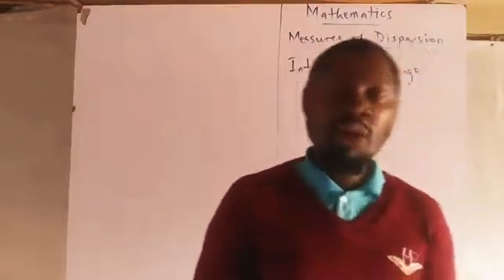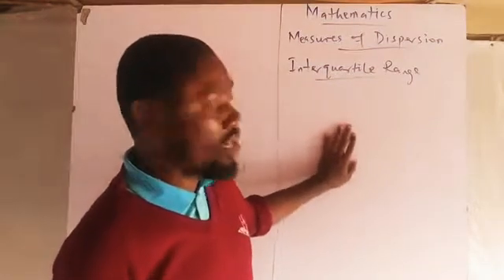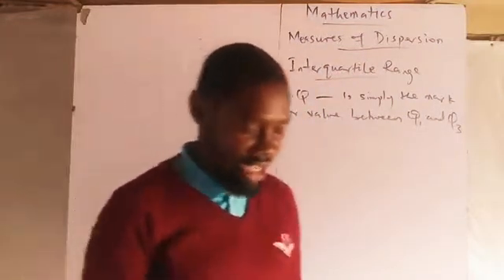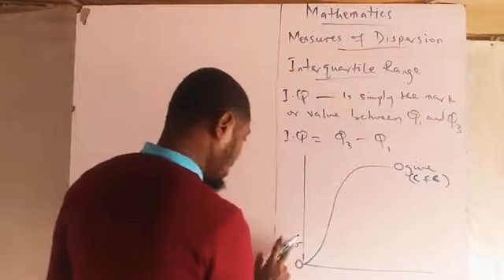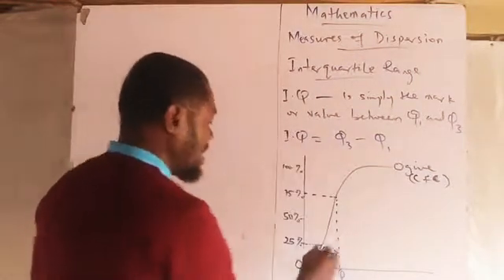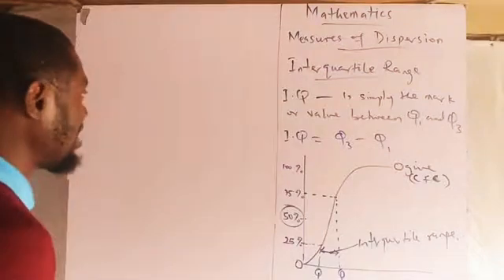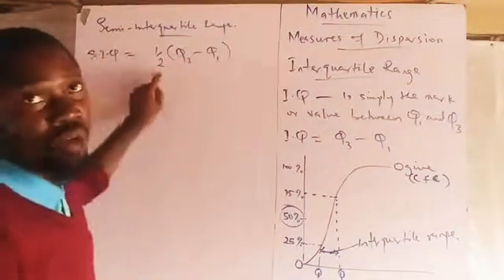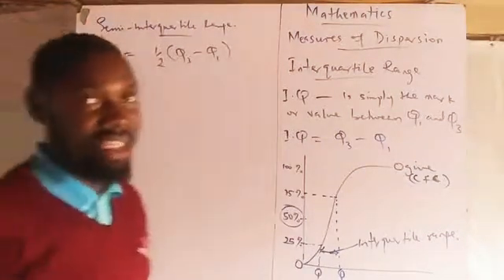Statistics | Inter-Quartile Range | You will love how simple this topic is.